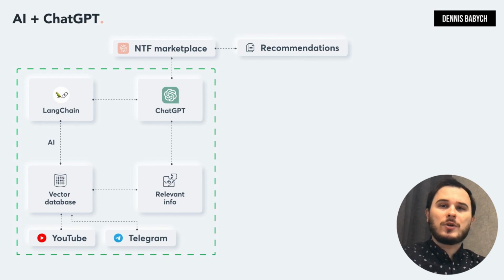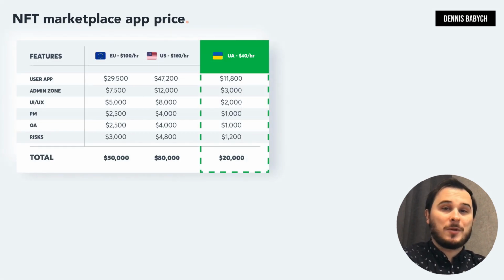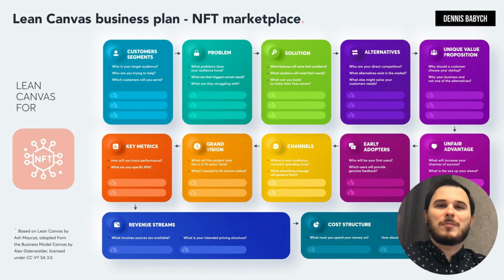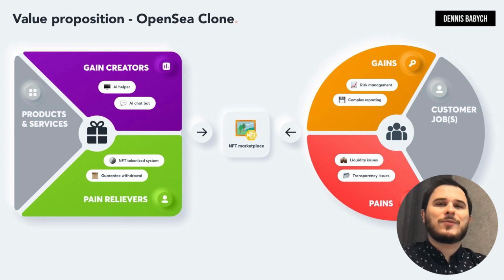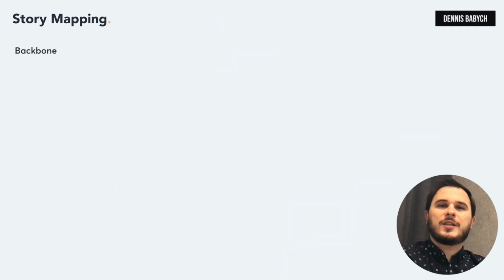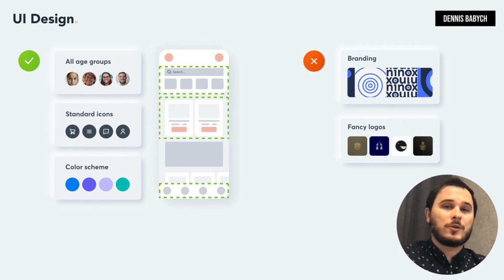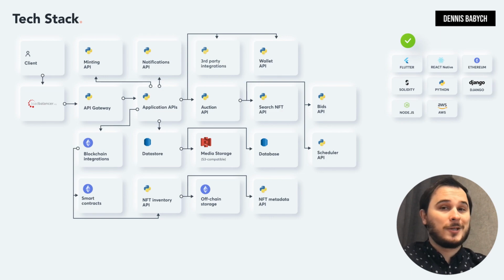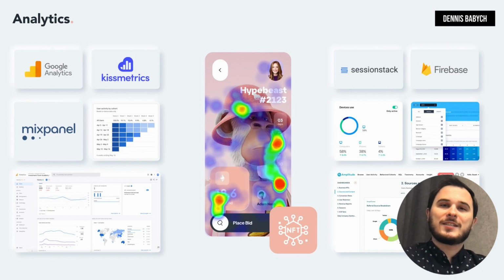How To Build NFT Marketplace Website? OpenSea Clone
If you're aiming to create an NFT marketplace, this video is custom-tailored to meet your requirements! It provides invaluable insights into the process of crafting an NFT marketplace clone and guides you through the step-by-step journey, starting from a Minimum Viable Product (MVP) and evolving it into a refined and sophisticated version. Whether you're a software developer, someone exploring career opportunities in this industry, or involved in budgeting for NFT crypto marketplaces, this video is an essential resource that you absolutely should not miss.

⏱ Timecode:
00:00 - How to create nft marketplace
00:45 - nft marketplace like opensea system
02:24 - MVP nft crypto marketplaces
03:49 - How much does it cost to make nft marketplace?
05:04 - Guide «how to create nft marketplace website»
05:46 - Lean Canvas nft marketplace clone
08:25 - Value Proposition for nft marketplace
10:11 - Competitor research
13:23 - nft marketplace website Marketing
14:43 - UX&UI Design for nft marketplace clone
17:11 - Tech stack
18:39 - Agile nft marketplace

Are you seeking strategies to enhance revenue generation for your NFT marketplace project? You can achieve this by strategically targeting niche markets such as Digital Art, Music and Audio, Collectibles, and Gaming. Our comprehensive video guide is designed to assist you in unlocking the full potential of your app concept, transforming it into a profitable venture. Dive into valuable insights that will empower you to develop an NFT marketplace perfectly aligned with your business objectives, optimize the performance of your NFT marketplace clone, and ultimately achieve financial success!

When creating an NFT marketplace like OpenSea with a smooth cryptocurrency trading platform, choosing the right technical partner is crucial. Find skilled individuals or teams who can bring your vision to life. Take your time to select the perfect partner as they will play a key role in building a successful venture.

Curious about the key technologies required to create nft marketplace? We've put together a comprehensive list of essential components:
- NFT Listings
- Wallet Integration
- Search and Discovery
- Auction and Bidding
- User Profiles

In this enlightening video, we embark on a thorough examination of the different facets involved in establishing an NFT marketplace. The video delves deeply into the complexities of software development for NFT marketplaces, such as OpenSea, providing invaluable insights to help you decide whether investing in pre-existing source code is the right choice to jumpstart your own exclusive NFT marketplace.
What is the difference between:
- how to create nft marketplace
- nft marketplace clone
- how to create nft marketplace like opensea
Or:
- nft crypto marketplaces
- how to create nft marketplace website

When launching an NFT marketplace, selecting the ideal tech stack is vital for seamless iOS and Android development. Whether it's a website or a system, our team can assist in assessing options like Flutter, React Native, Ethereum, Solidity, Python, Django, Node.js, and Amazon Web Services to determine the perfect fit for your requirements.

While creating this video, we've compiled the best practices from our expertise and the most successful apps out there: OpenSea, Rarible, SuperRare, NBA Top Shot, CryptoKitties, Decentraland, Axie Infinity, Mintable, Binance NFT Marketplace, Terra Virtua, NBA Top Shot, Sorare, Ethernity Chain.
👉 Do you have an idea to make mlm website, OpenSea, Rarible, SuperRare, NBA Top Shot? → 🔴 Book a FREE call to discuss your idea

If that's the case, could you please share the particular issues you're currently contending with, or highlight any barriers impeding your progress in establishing an NFT marketplace? Feel free to drop any questions in the comments down below, I would be happy to help you ❤️

create nft marketplace nft marketplace like opensea create nft marketplace website